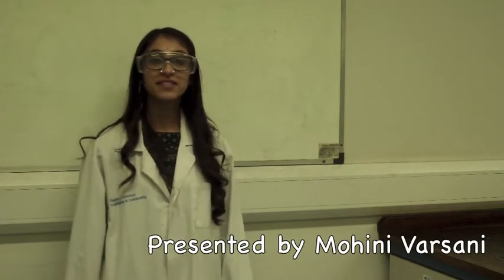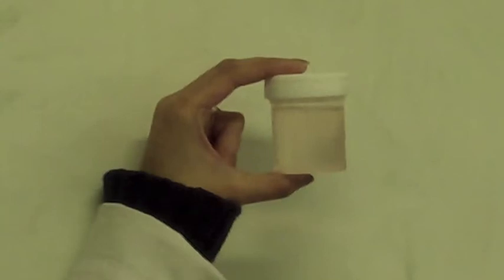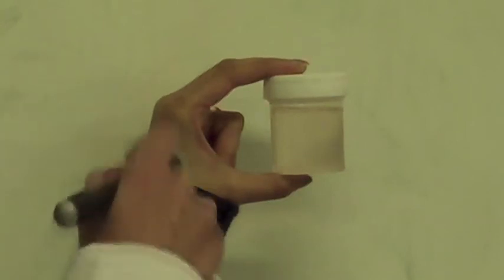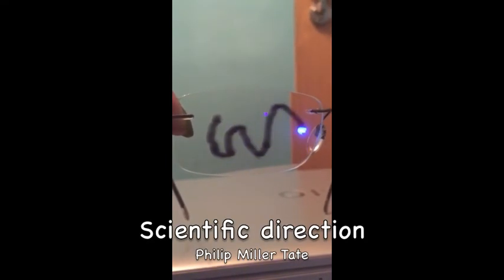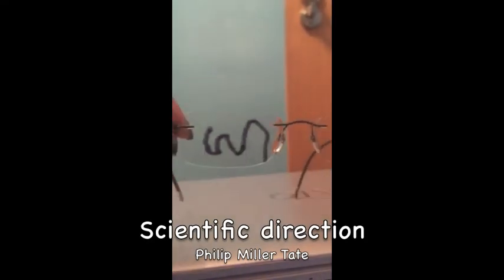Kingston University - Photochromic Dyes Demonstration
Undergraduate project videos by Mohini Varsani
Supervisor: Dr Miller Tate